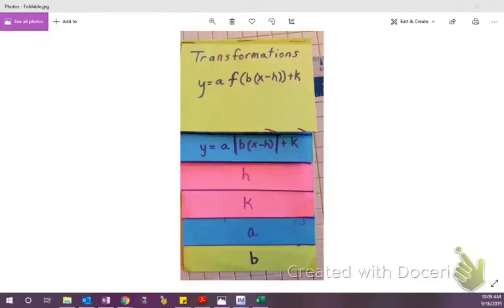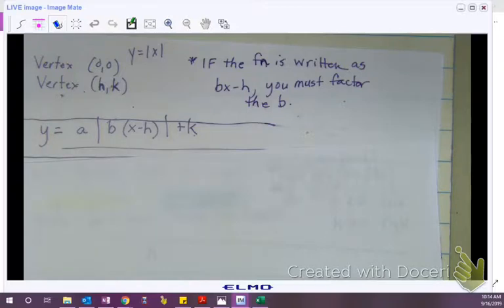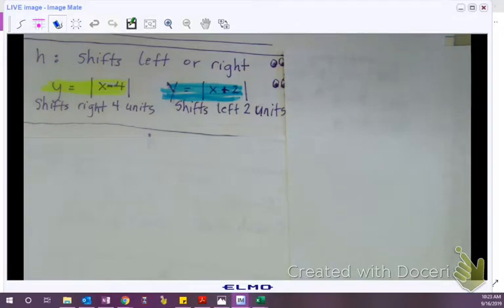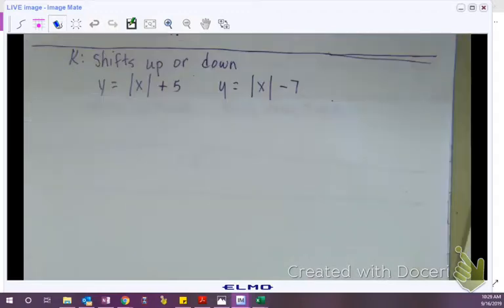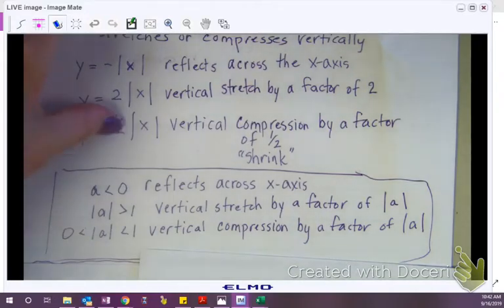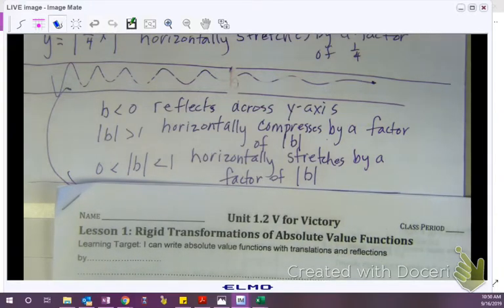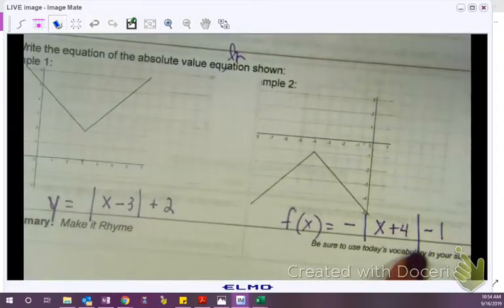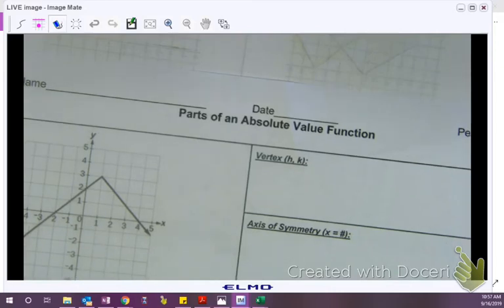A2 Transformation Foldable